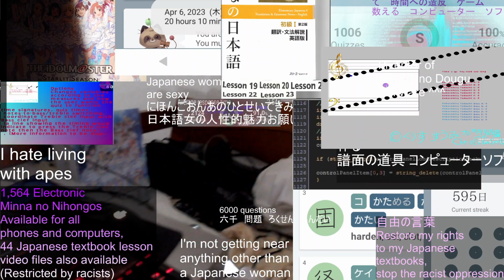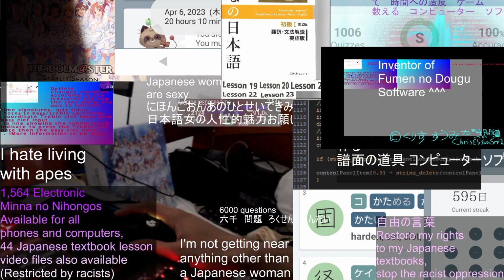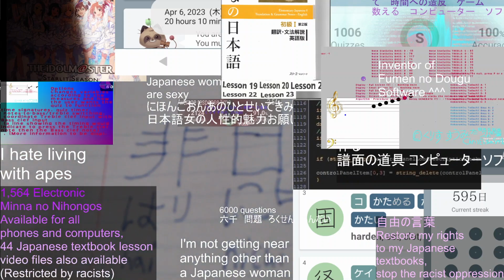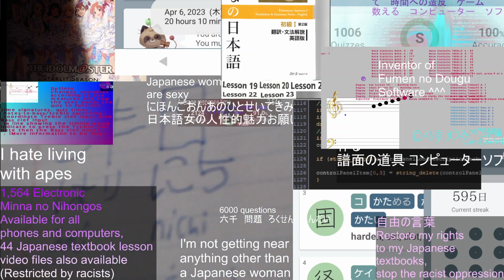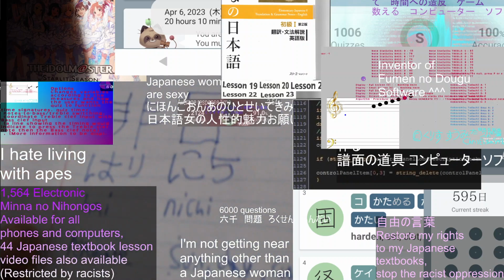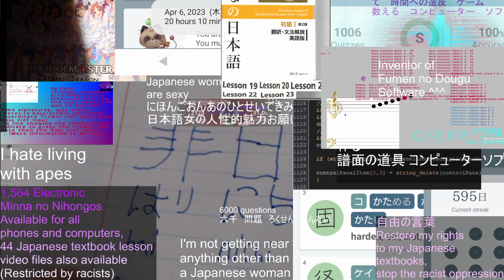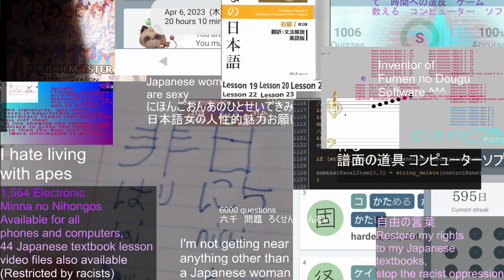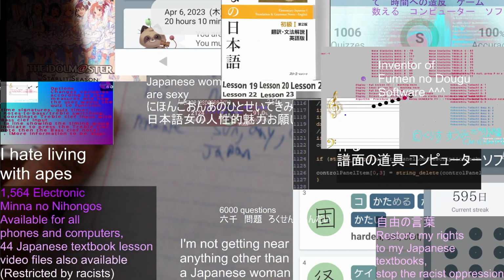Japanese Calligraphy - Exquisite - How to write Japanese as a Nihonjin